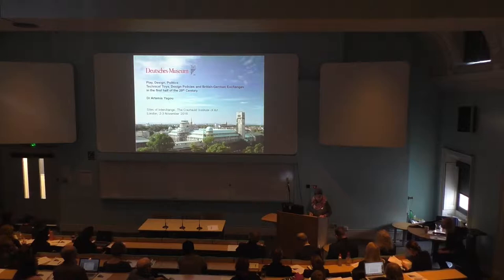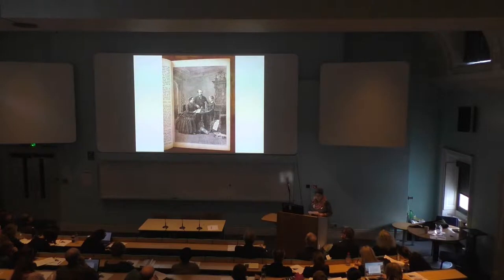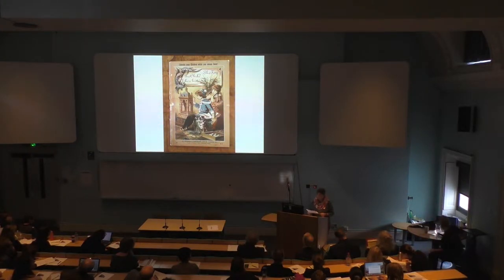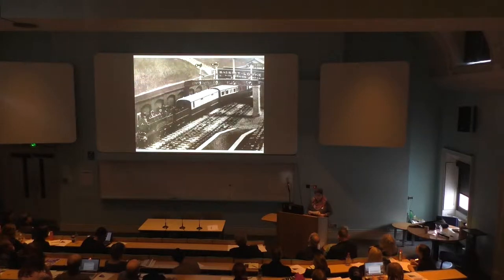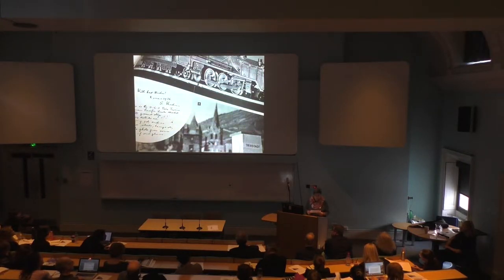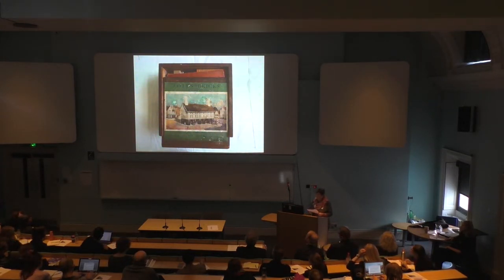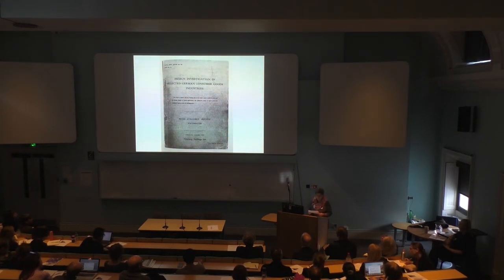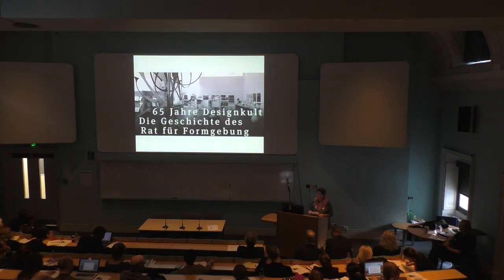Sites of Interchange - Dr Artemis Yagou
Dr Artemis Yagou presents her paper 'Play, Design, Politics: Technical Toys, Design Policies, and British-German Exchanges in the First Half of the 20th Century' as part of 'Sites of Interchange: Modernism, Politics, and Culture in Britain and Germany, 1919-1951.'